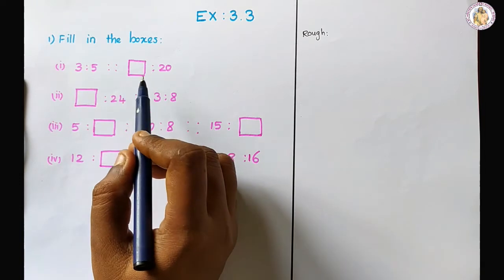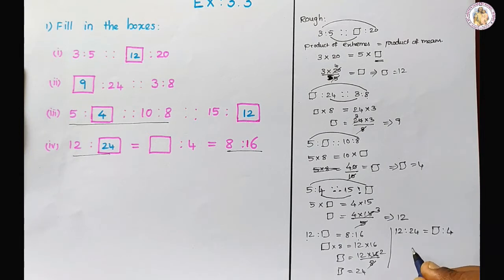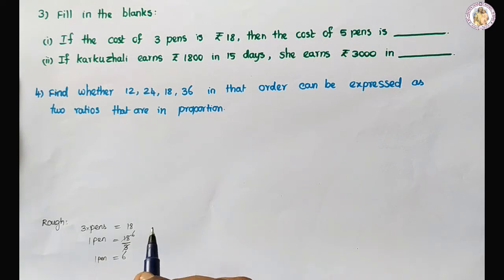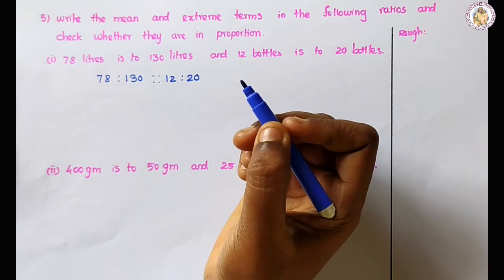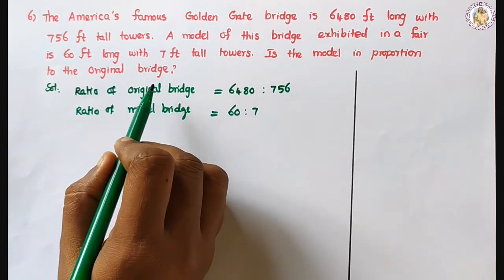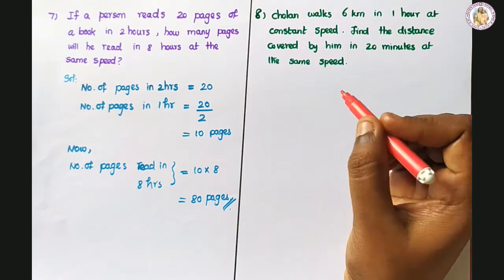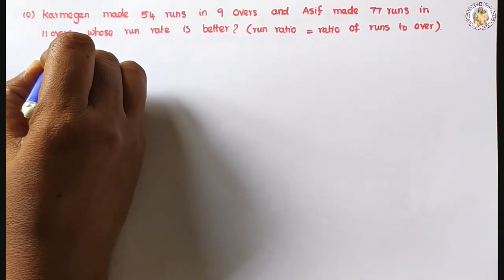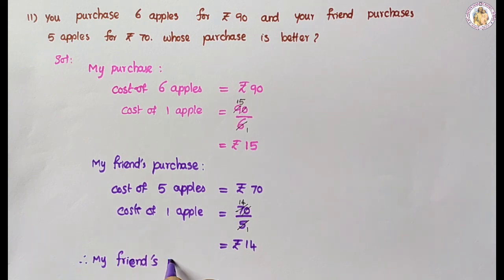MATHEMATICS STD 6 | RATIO AND PROPORTION | CHAPTER - 3 | EXERCISE - 3.3